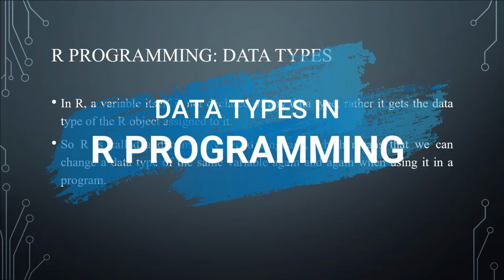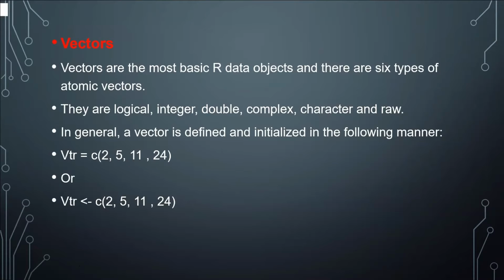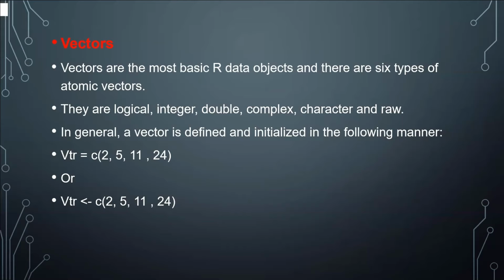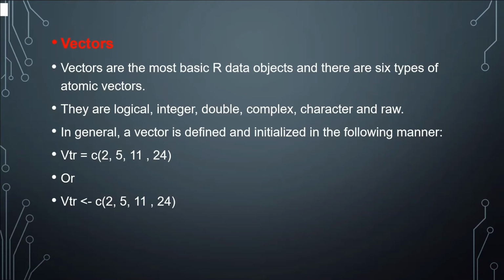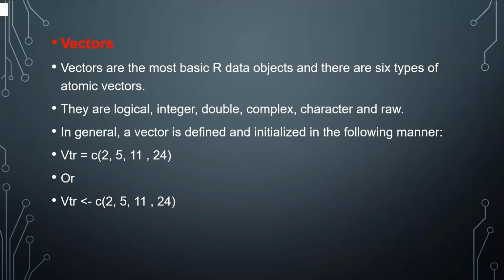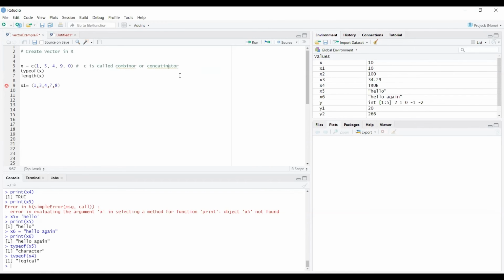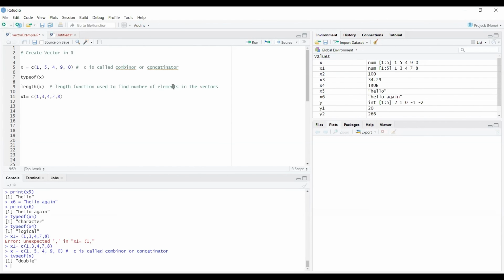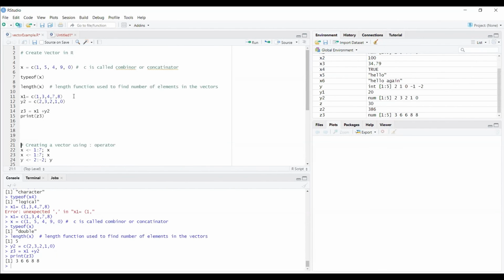Data Science Tutorial 2021| Data Types in R Programming